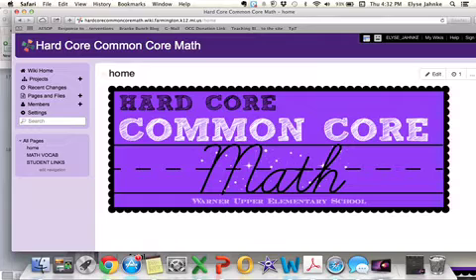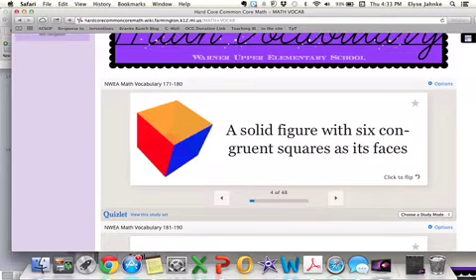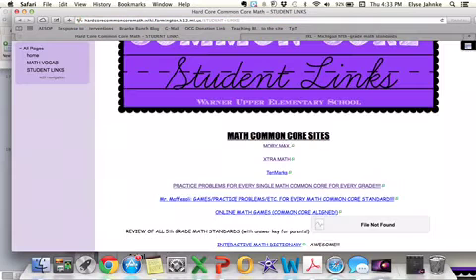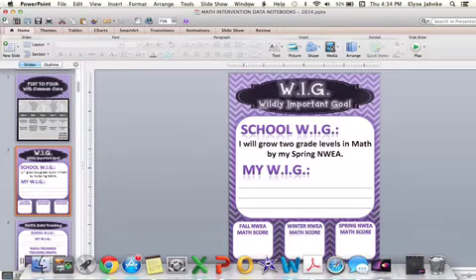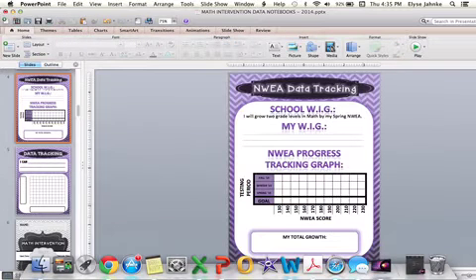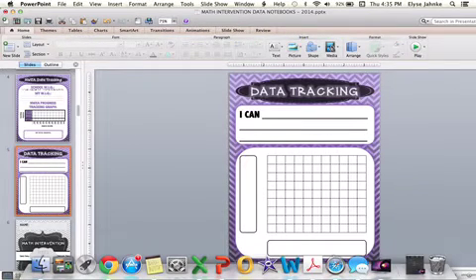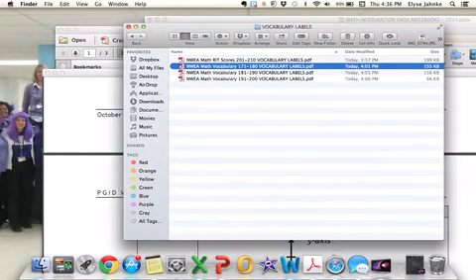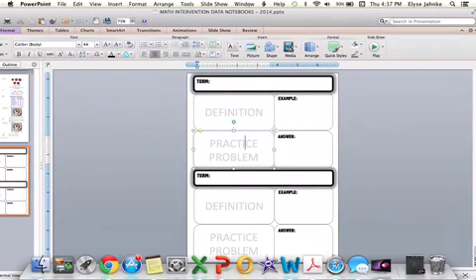Math Intervention Updates - 12/25/14